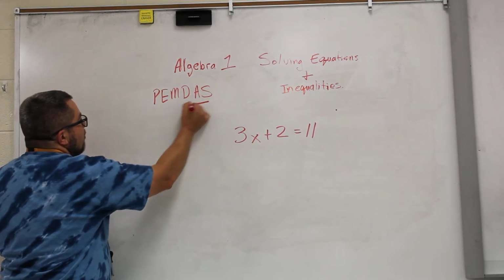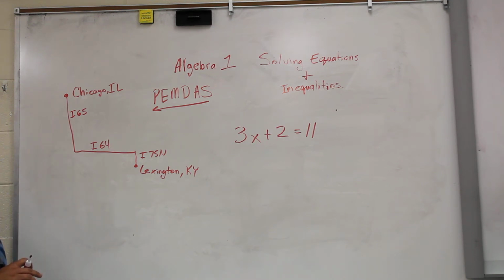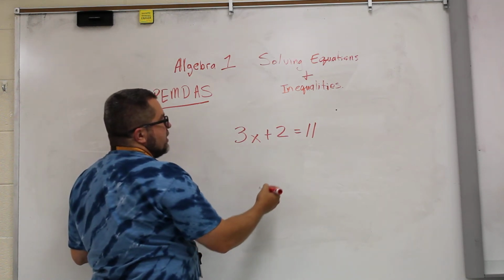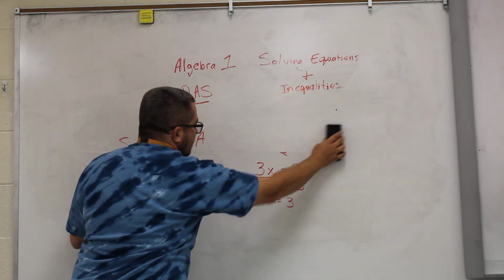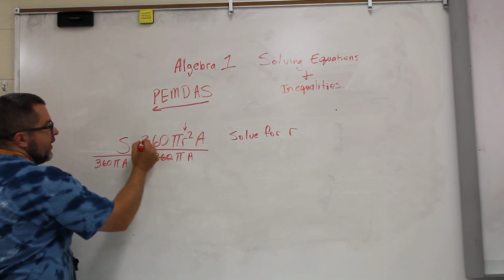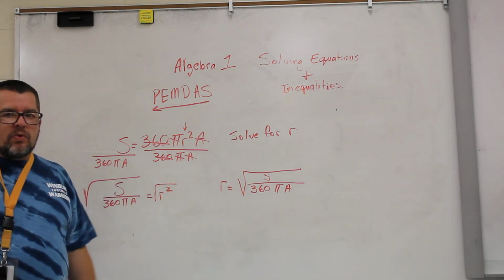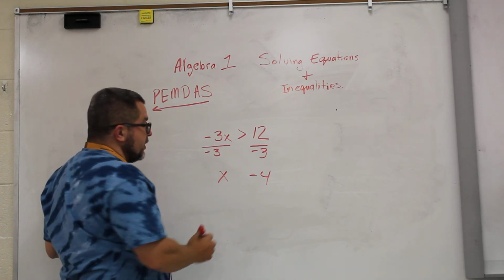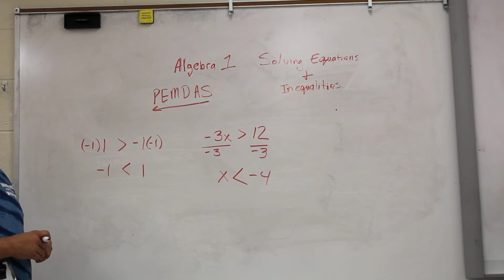Algebra 1 - Solving Equations and Inequalities